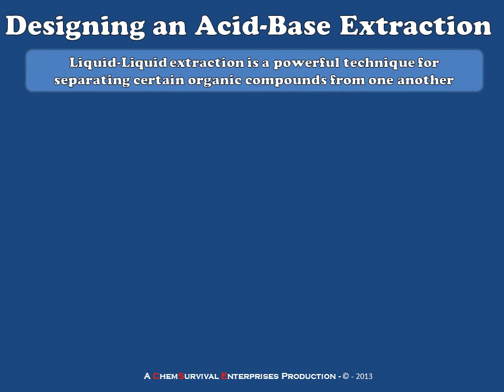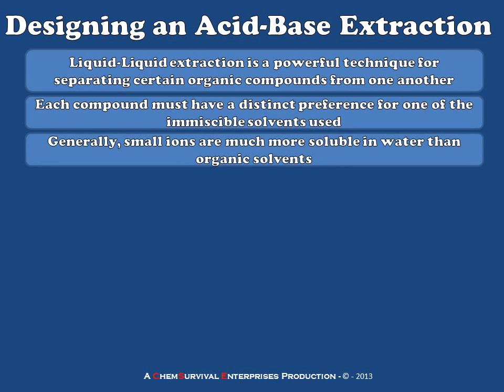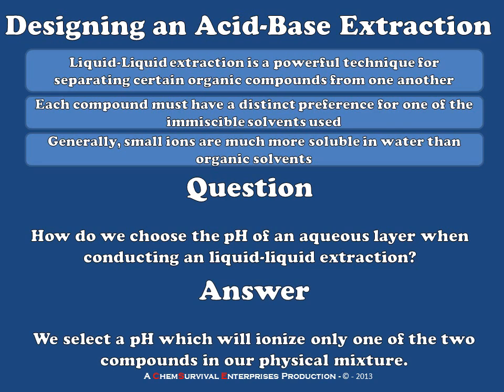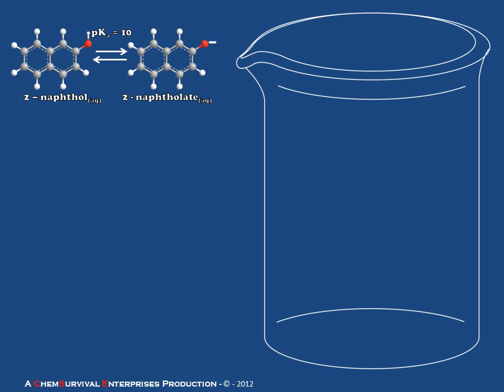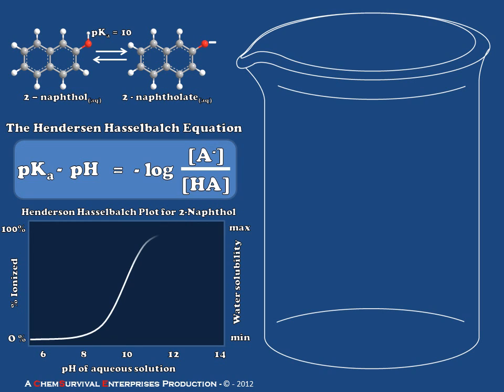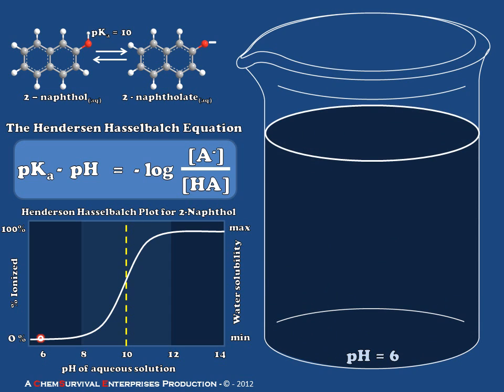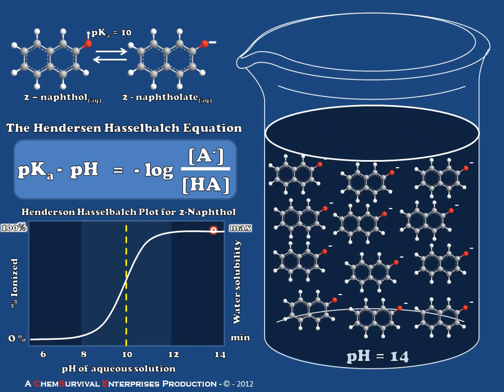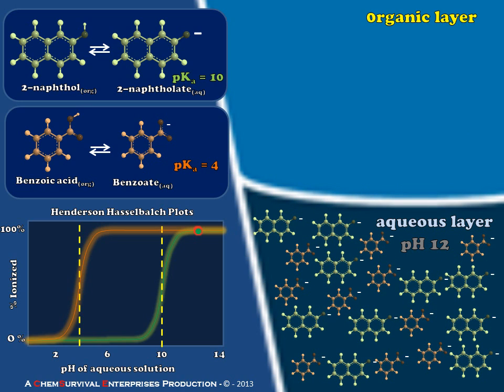Intro to Designing Acid-Base Extractions - Part 1 of 2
Professor Davis demonstrates how the pKa of compounds can be used to intelligently select an aqueous buffer for use in a liquid-liquid extraction.  A specific example of 2-naphthol and benzoic acid is demonstrated.